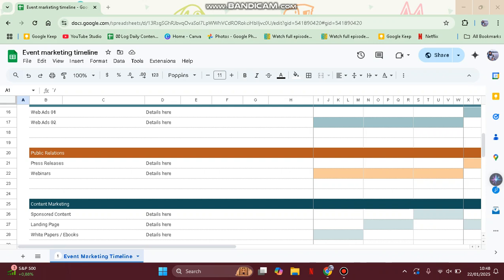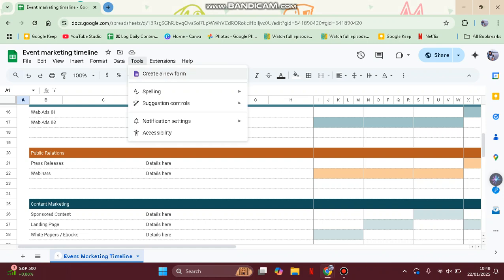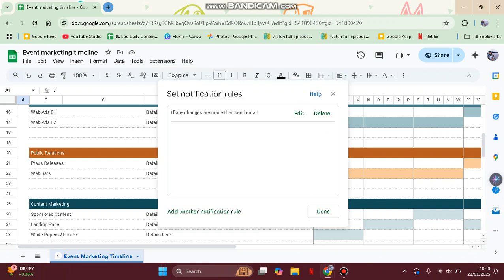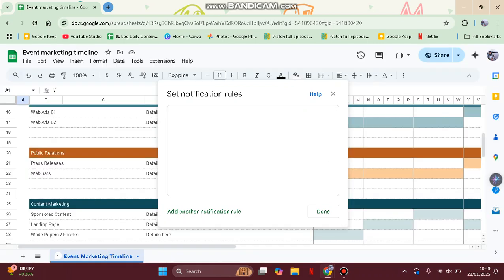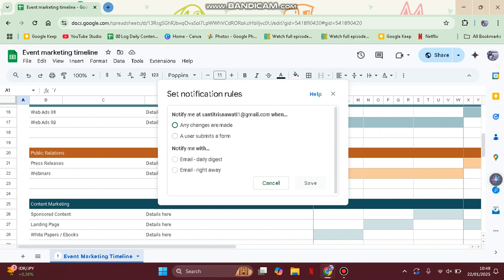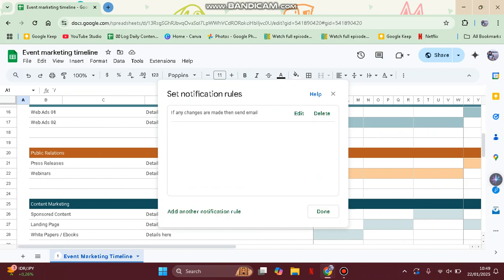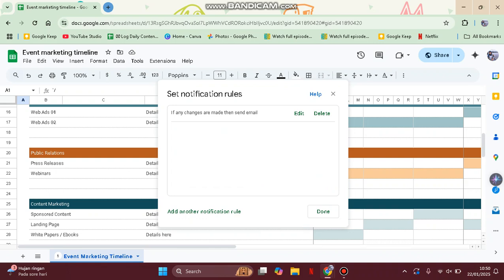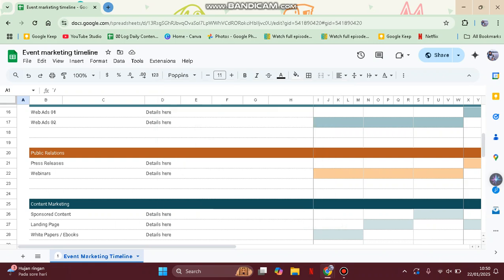⭐ TRAINING: How to set up LIVE push notifications from your Google Sheets | 2025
Want to stay updated in real-time with changes to your Google Sheets? In this tutorial, we’ll show you how to set up LIVE push notifications so you can receive instant alerts for updates, edits, and changes